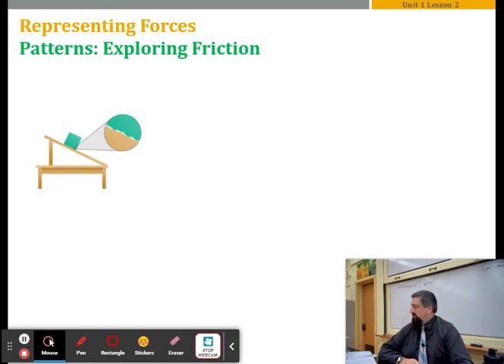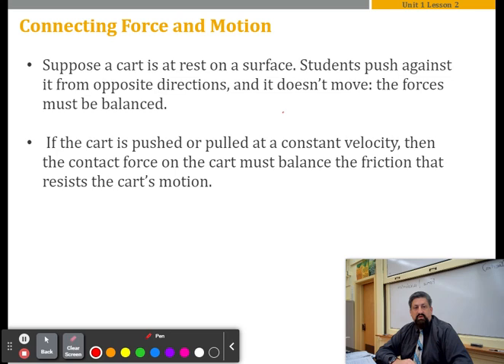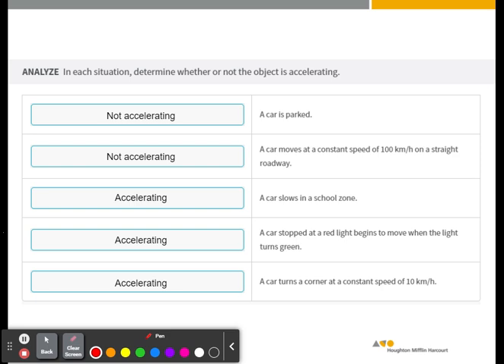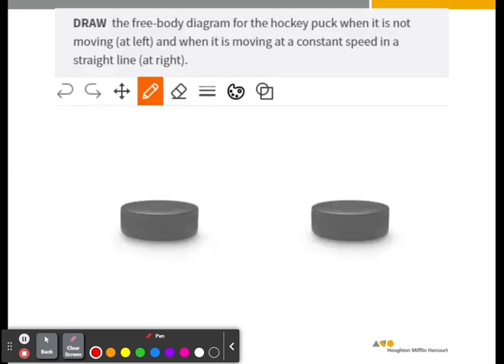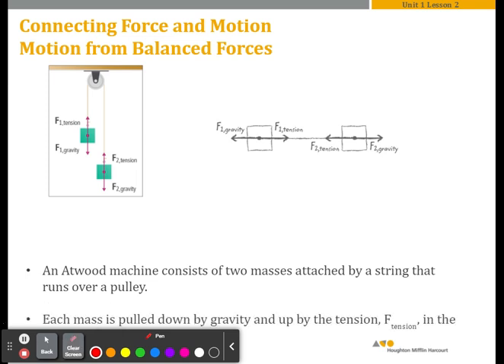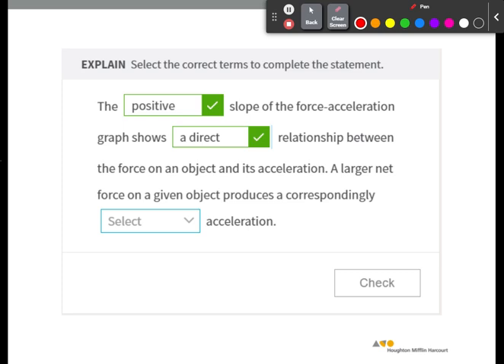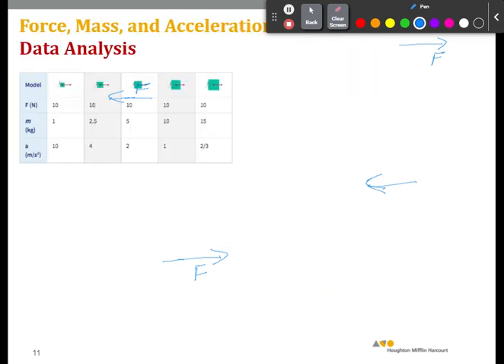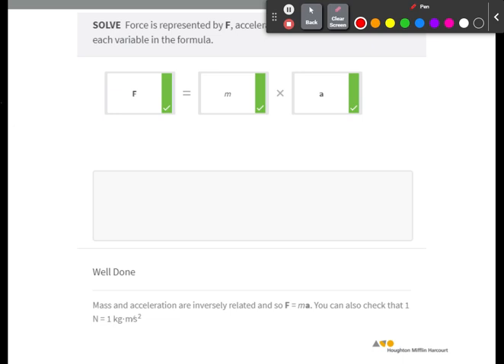1.2.2 - Connecting Force and Motion